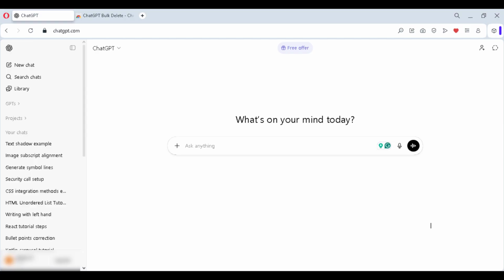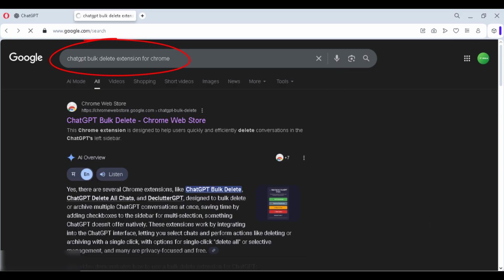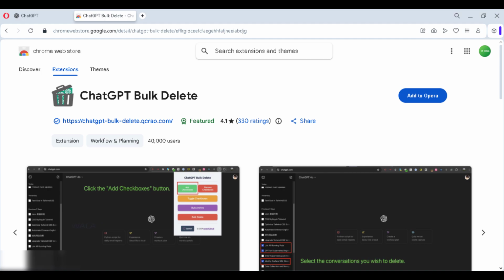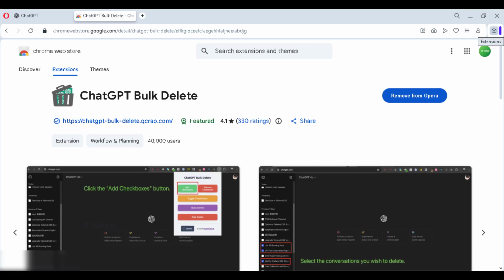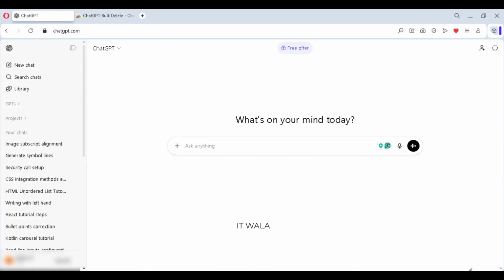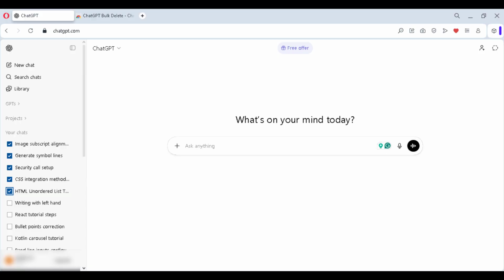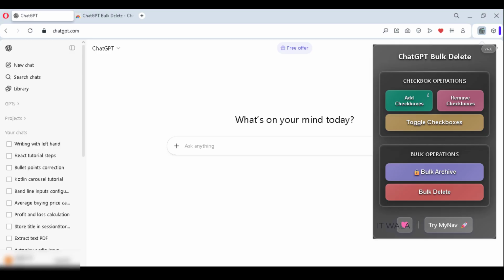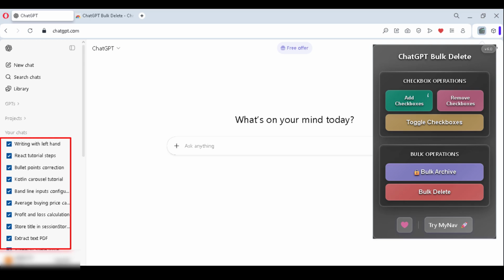How to Delete Multiple ChatGPT Chats at Once | Bulk Delete ChatGPT Threads in 1 Click | AI | IT WALA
🌟Description:🌟
🎬 Title:

📝 Description:

In this video tutorial, you’ll learn how to delete multiple ChatGPT chat threads in bulk quickly in one step using a simple browser extension.

If your ChatGPT sidebar is cluttered with hundreds of old conversations, this method helps you clean up ChatGPT history instantly without deleting chats one by one.

🔥 What You’ll Learn in This Tutorial:
• How to bulk delete ChatGPT chats
• Best browser extension to delete ChatGPT conversations
• One-click method to remove multiple chat threads
• Save time by cleaning ChatGPT history quickly
• Works on desktop browsers

⚡ Why This Method Is Useful:
ChatGPT currently does not provide a built-in option to delete chats in bulk. This browser extension allows you to remove all or selected ChatGPT conversations safely and fast.

This tutorial is perfect for developers, students, researchers, and power users who use ChatGPT daily and want better chat management.